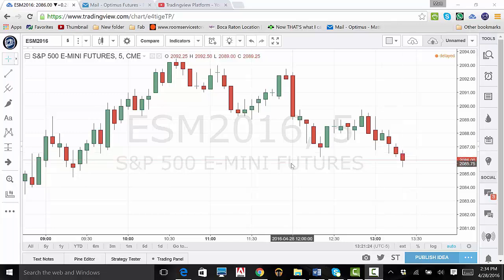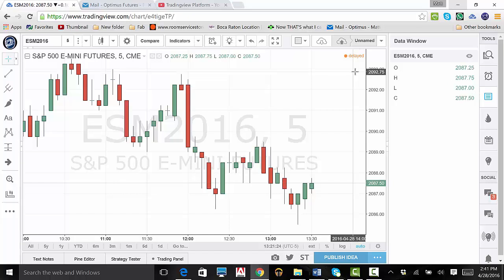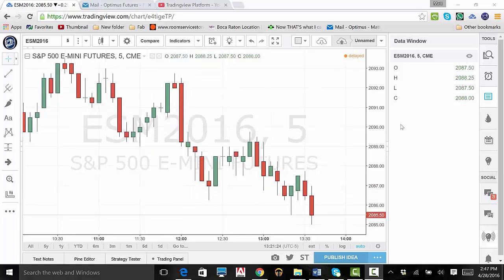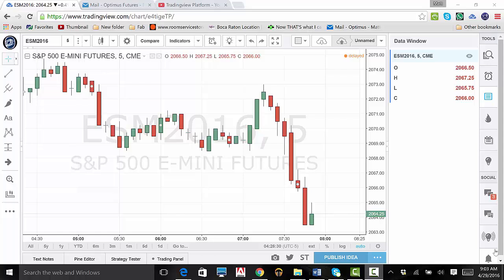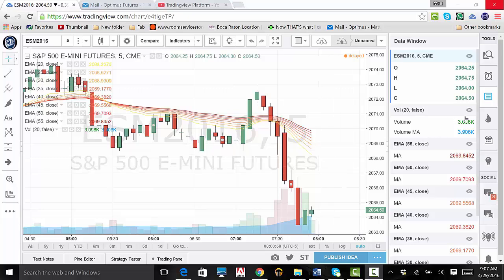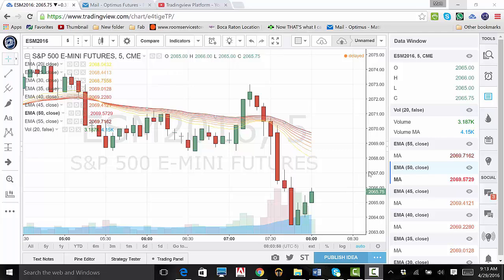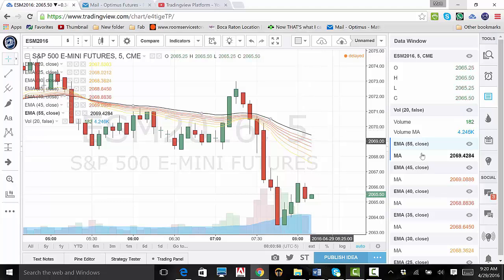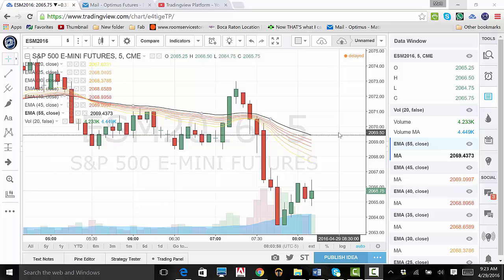TradingView- How to Manage Indicators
This video shows us how to read market data as well as manage our indicators through our Data Window Tab.

TRADING FUTURES AND OPTIONS INVOLVES A SUBSTANTIAL RISK OF LOSS AND IS NOT SUITABLE FOR ALL INVESTORS. PAST PERFORMANCE IS NOT NECESSARILY INDICATIVE OF FUTURE RESULTS.